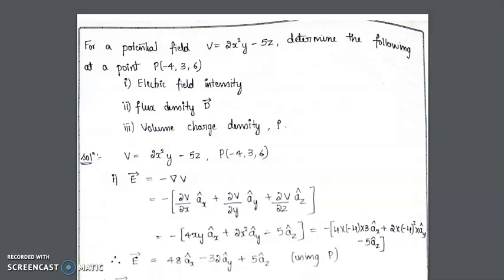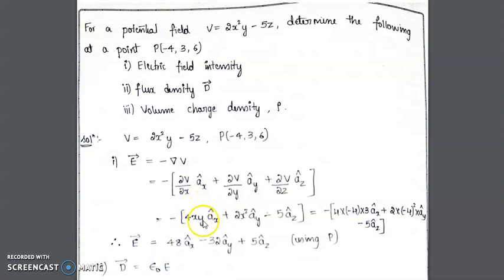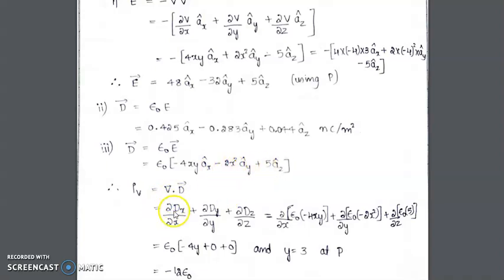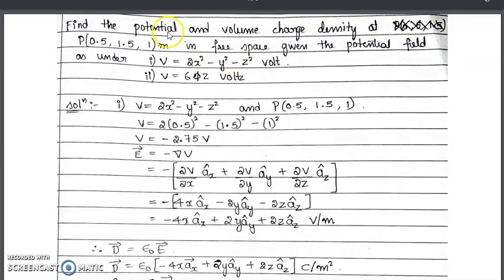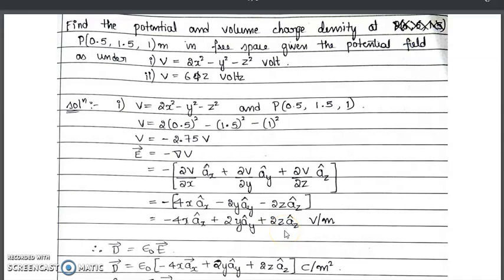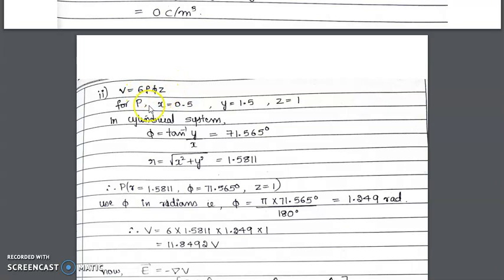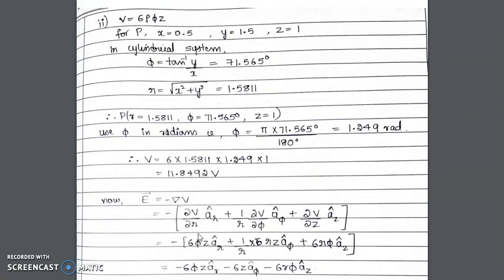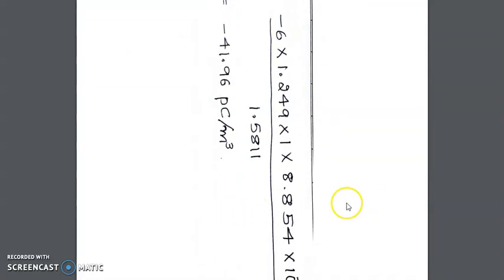SJEC Lectures: Electromagnetic Field Theory: Electric work, Energy and Potential - Part 12(Module 2)